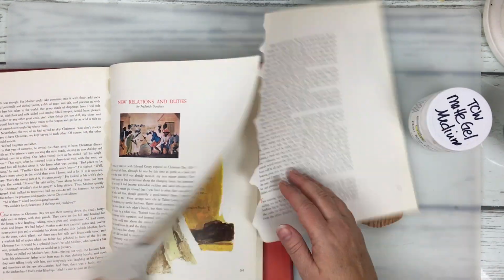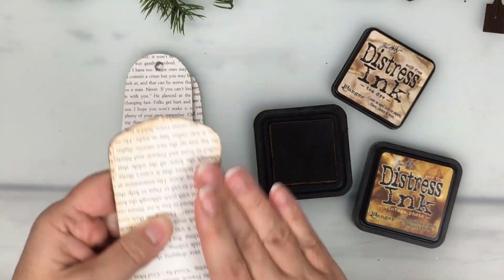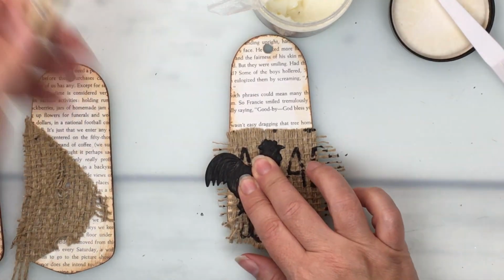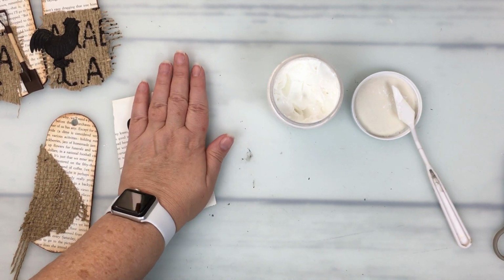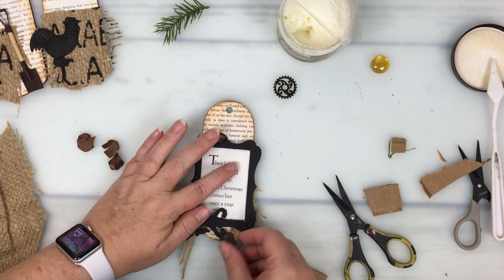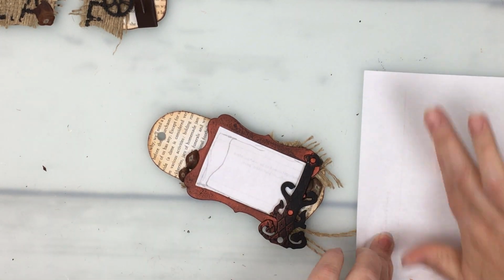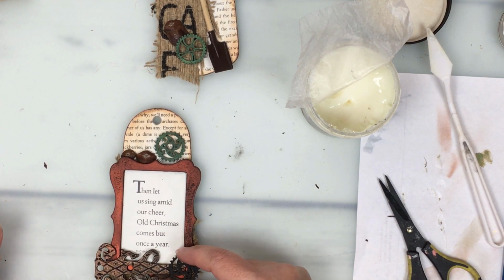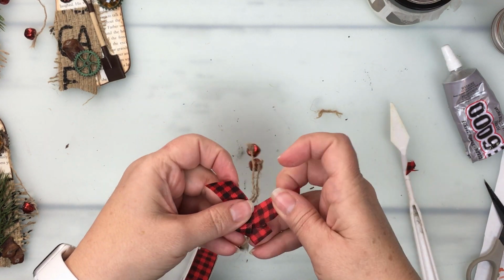2020 Advent Hop Day 10 Mixed Media Country Rustic Christmas Tree Ornaments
Welcome to this year’s Advent Hop! I hope you enjoy my project for you today.
For tomorrow’s video (Day 11) as well as day 1-9 videos (if you missed them) please head over to the Facebook group: Live Art Journaling and Self Development to see tomorrow’s video (Link Below).
Every day a new video will come out from creative talents across this big wide world.

* Decorative Ribbon from Dollar General
* Tiny Red Bells
* Various pieces I had in my stash

(Away in the Manger performed by Yi Nantiro, Jingle Bells performed by Megan Wofford and We Three Kings performed by Ennio Mano)